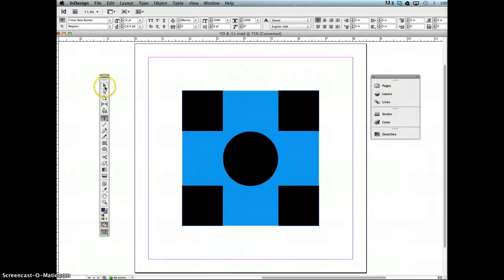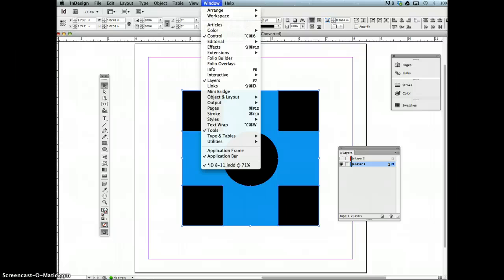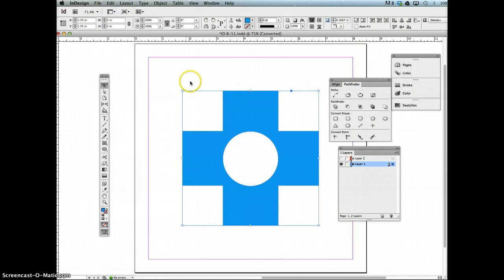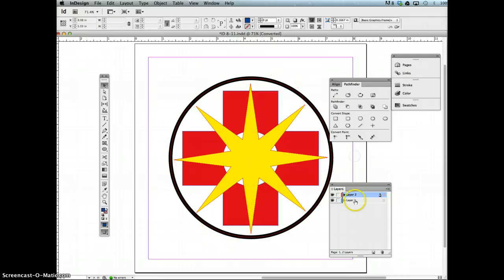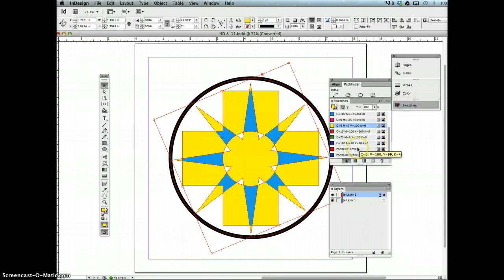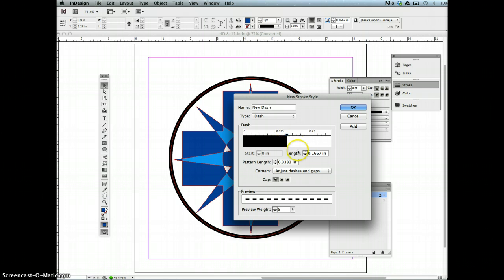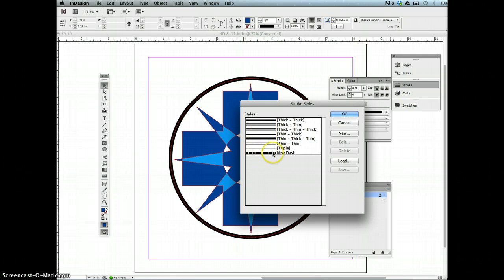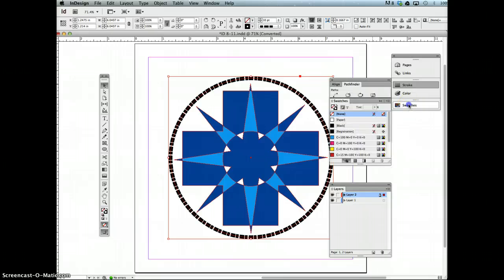CIS 136 - Ch. 8 Skills Review 8-66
Use the Pathfinder panel. Create new Stroke styles.